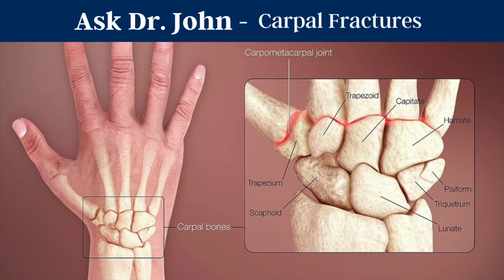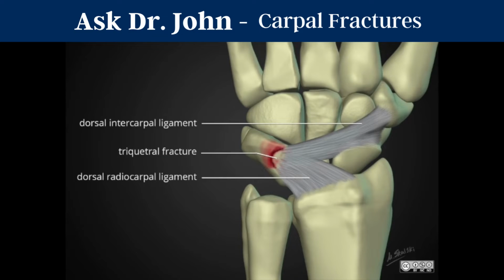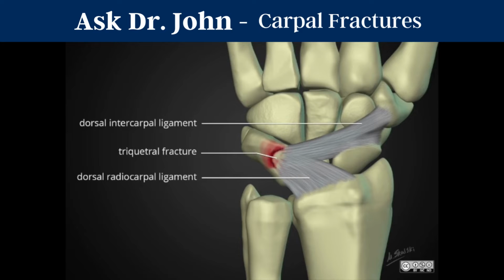Ask Dr. John - Carpal Fractures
At Diller Law, we want to provide helpful informational videos to help people understand generally legal and medical issues regarding different types of personal injury. Our Doctor turned Trial-Lawyer, Dr. John Naranja, MD,JD., shares his medical expertise with us on the topic of Carpal Fractures.

Diller Law, LLP.